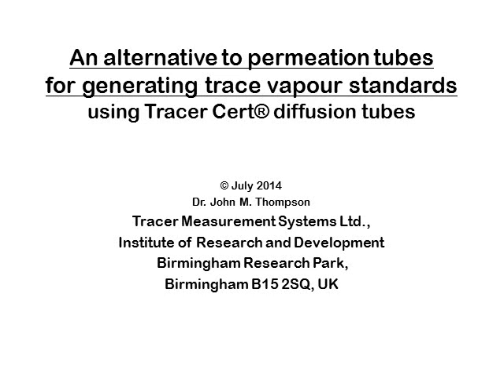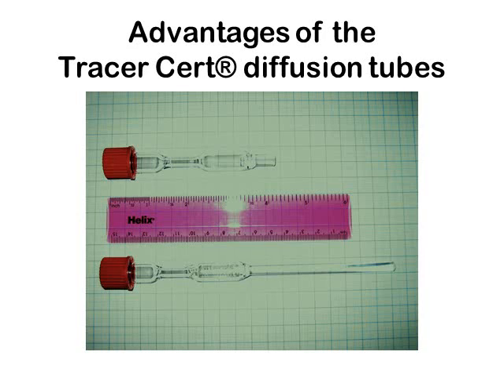# alternative to permeation tubes for trace vapour standards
making trace vapor concentration standards using Tracer Cert diffusion tubes for concentrations below ppb up to high ppm